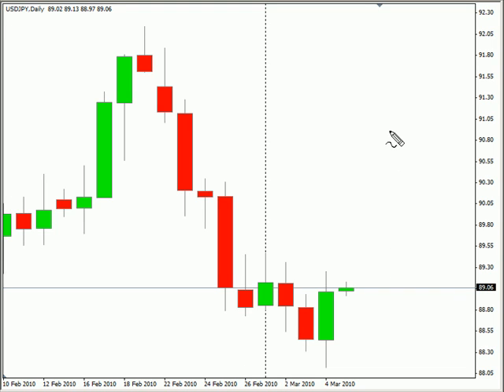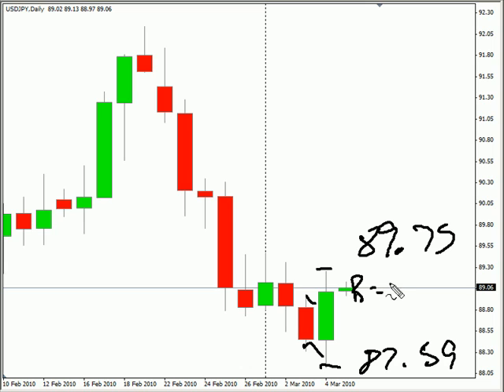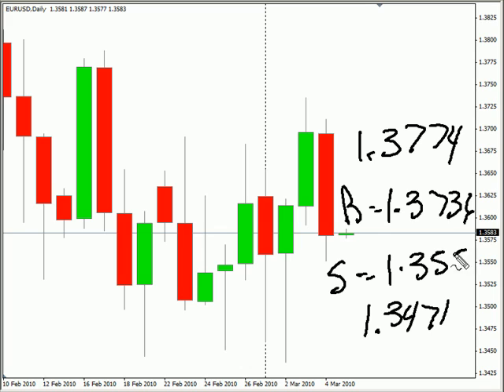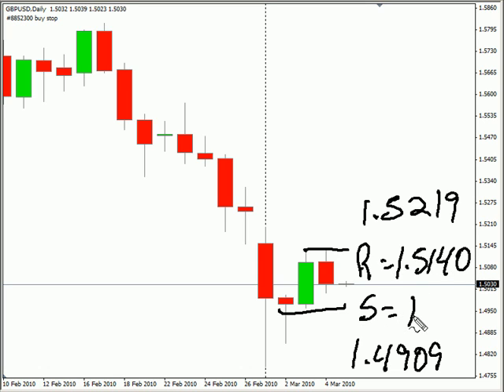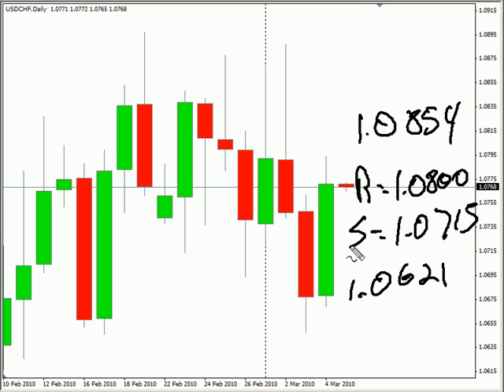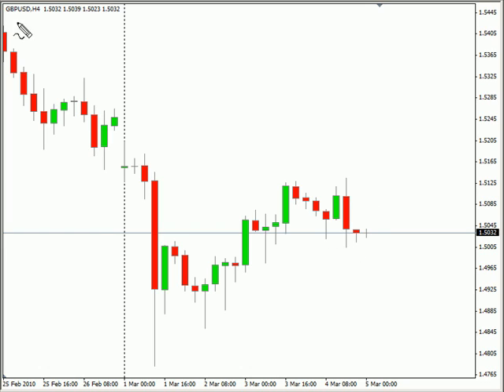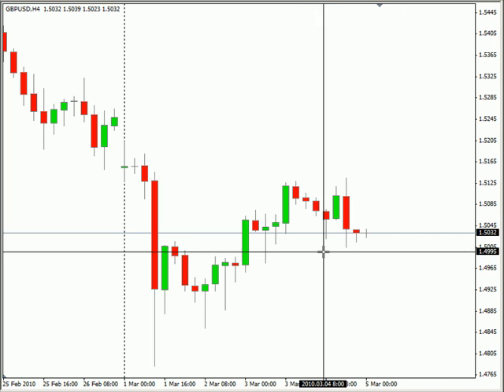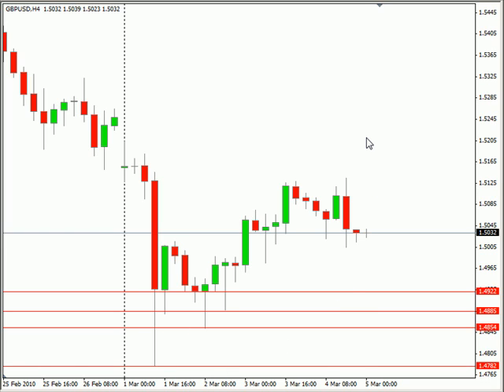Pound Inside bar trade...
The GBP/USD has an inside bar setup on the four hour time frame. Regardless of the direction that the GBP/USD takes, we are going to profit...